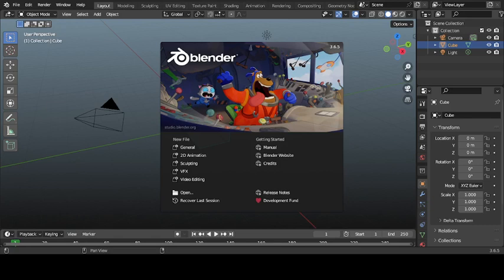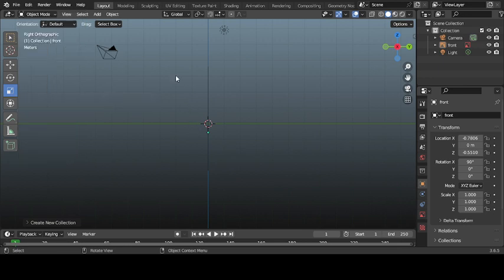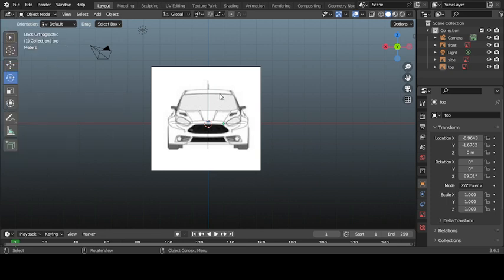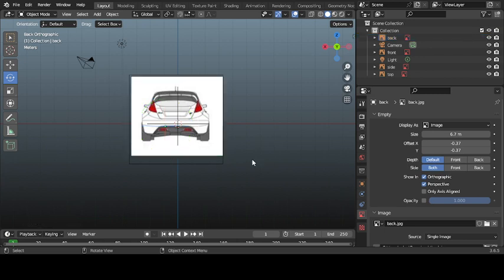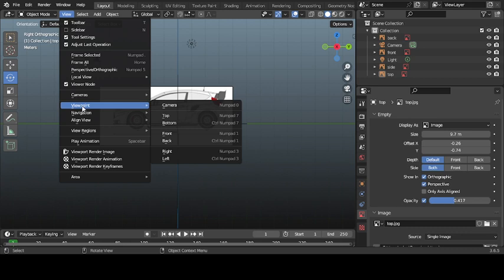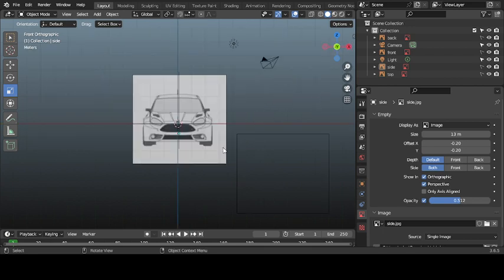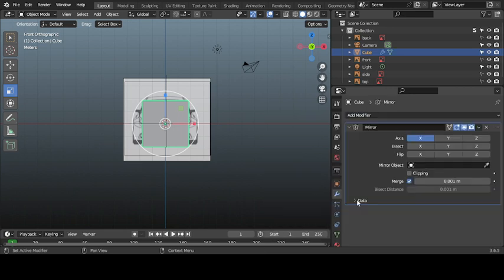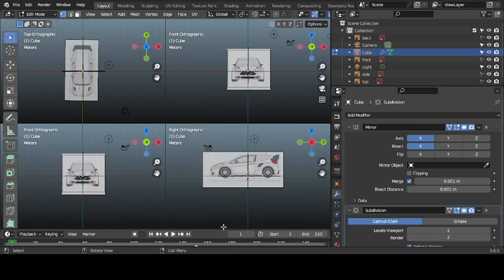Car modelling with blender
I am going to show a step by step procedure to model a ford fiesta that was used during safari rally  sports